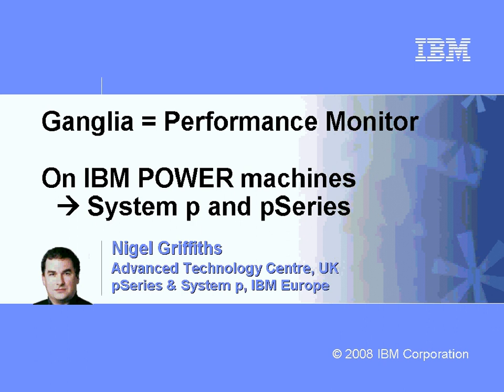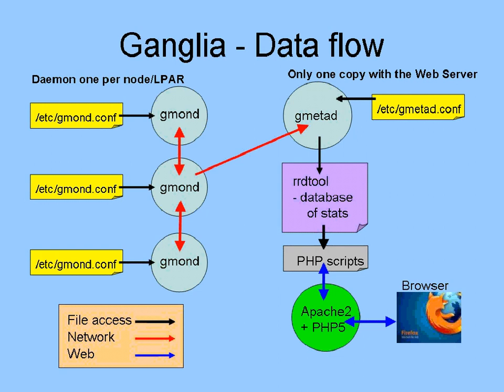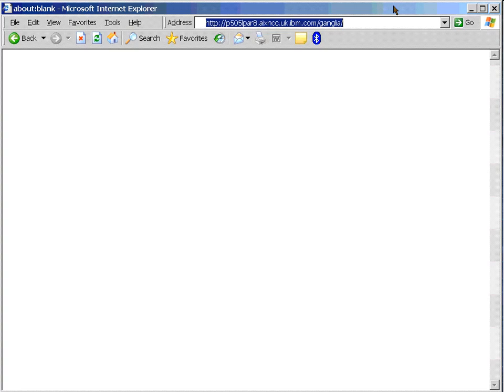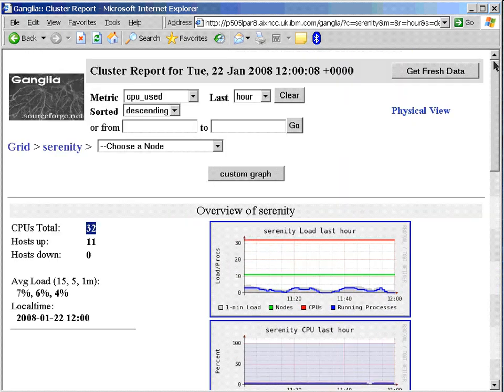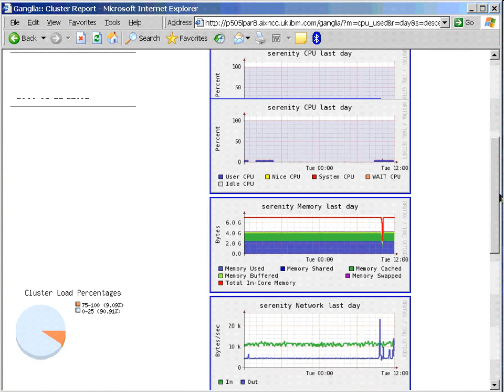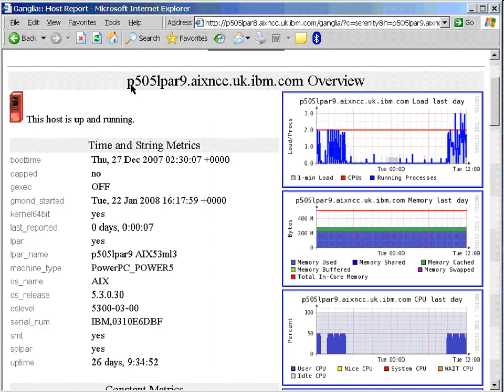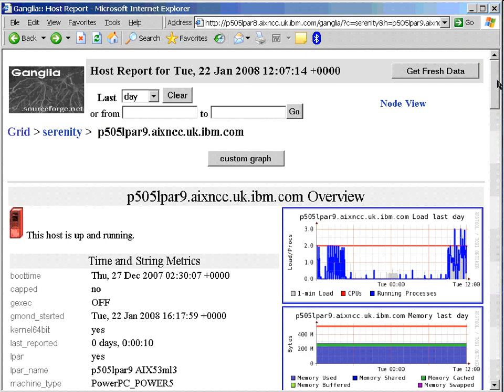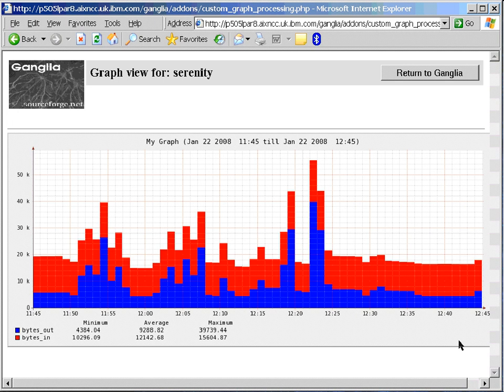Ganglia on POWER